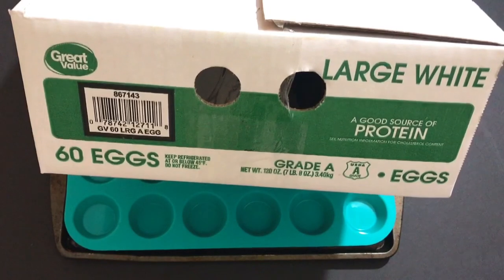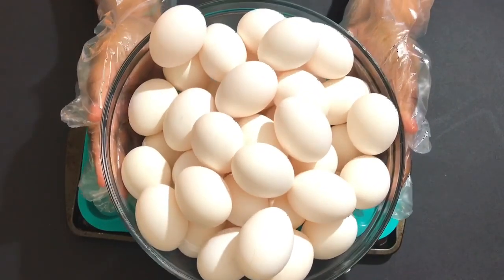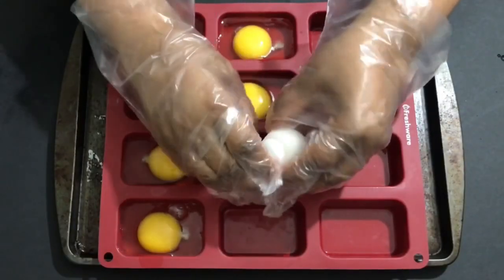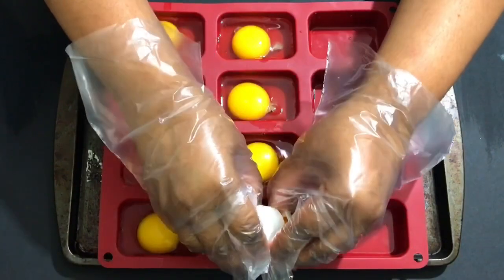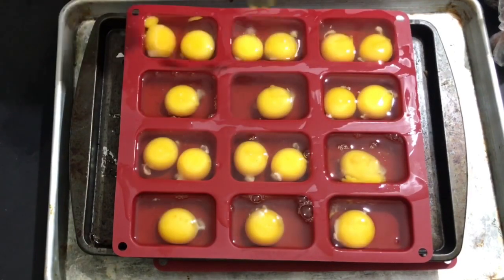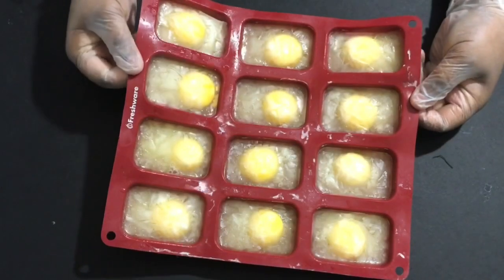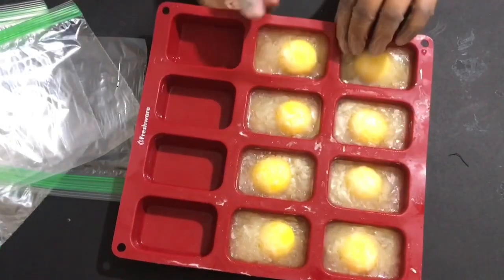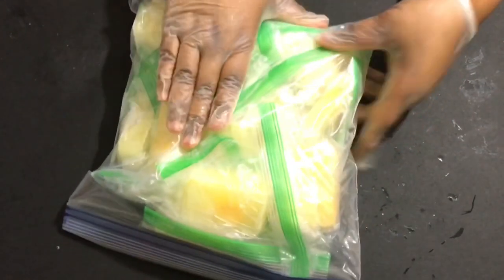Best Way to Freeze & Preserve Eggs For Long Term For Your Emergency Pantry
I am sharing a Food Pantry Update with you all, & that's me showing how I freeze my Eggs Whole, to last me up to One Year!
Freezing your Eggs will
Definitely a save you Money & time.. As well as Space in your Fridge.. I have 2 Deep Freezers which makes me have plenty of Space to work with when Freezing & storing Foods for long term!
I would definitely recommend you stock up on your Foods now, because you want be able to done later.. With everything that's going on, bad times are headed our way, & its best you be well prepared before that happens.
I bought my Eggd from Walmart & I used a Silicone Mold, that I bought on Amazon to Freeze my Eggs in.. I would definitely say go on over & check on Amazon for a mold, because they have tons to choose from.

If you would like to Tip my Channel, you can do so here:
$KeKe6970